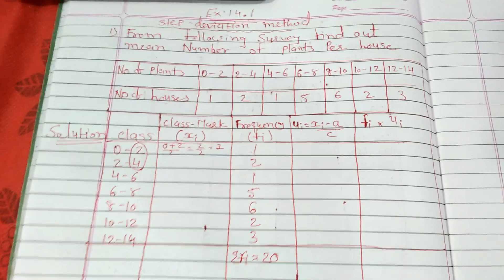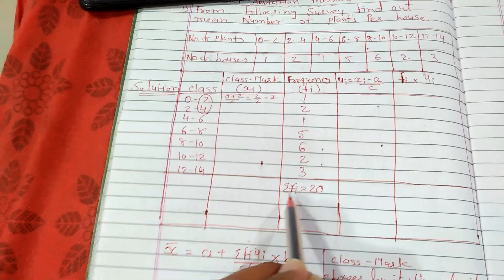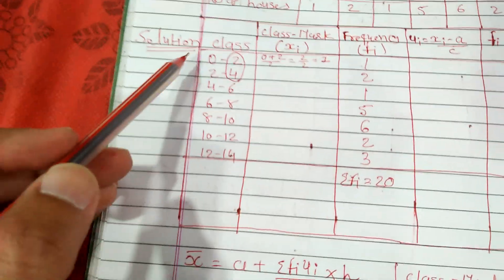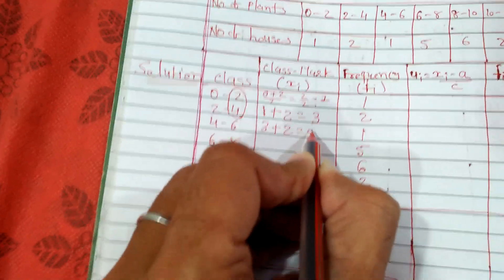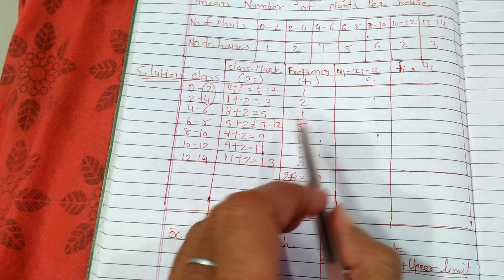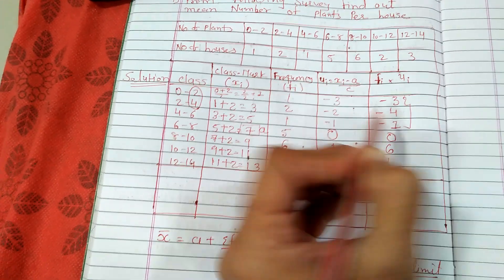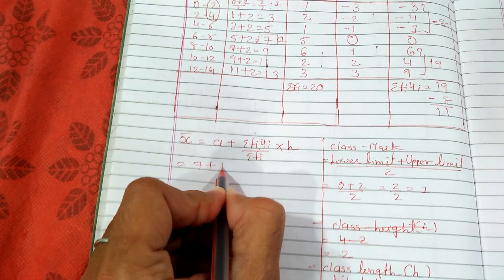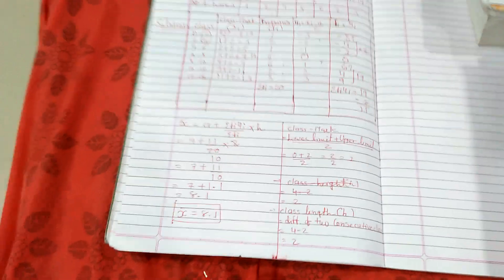St x statistics ex.14.1(Q.1) video - 2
Std 10.statistics ex. 14.1